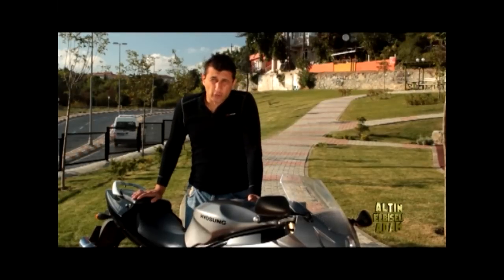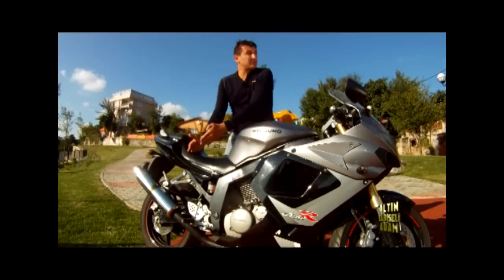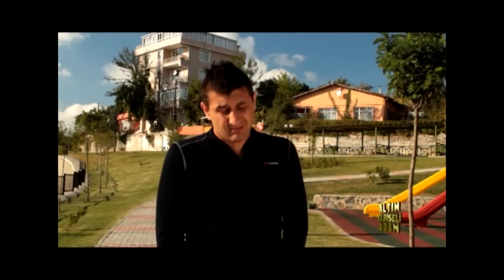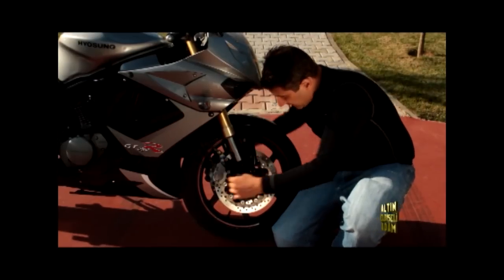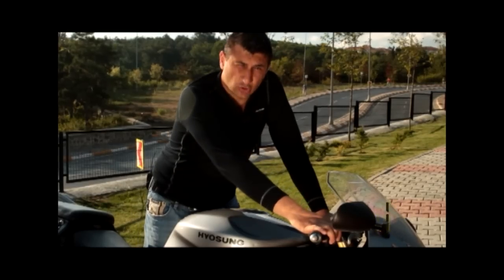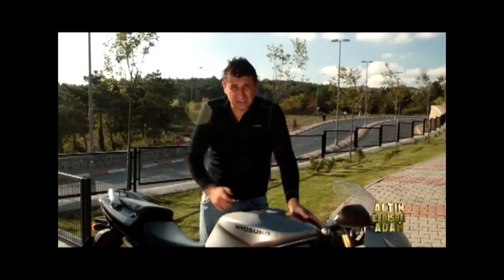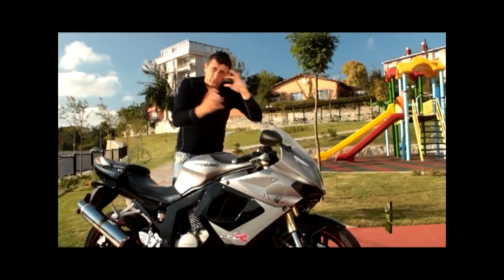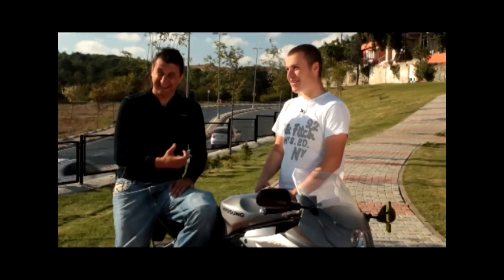Hyosung Gt250r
2011: Hyosung'dan kavga çıkar...nedense motorun eksiklerini söyleyince sahipleri çıldırıyor. Sanki, kendileri üretmiş gibi, sanki ailelerine sövmüşüz gibi.

Musics:
Beat Girl - Leroy Holmes